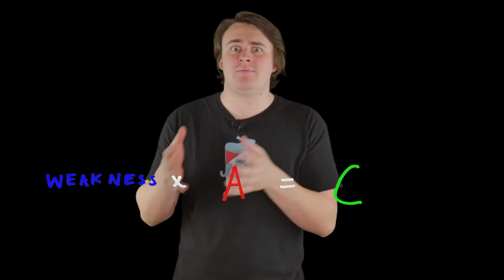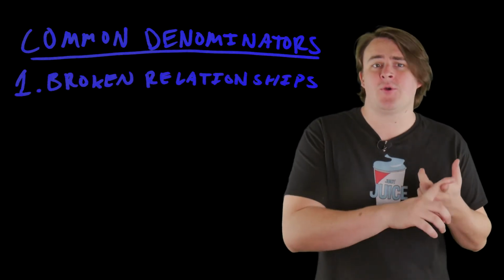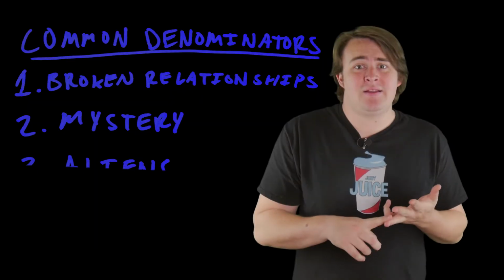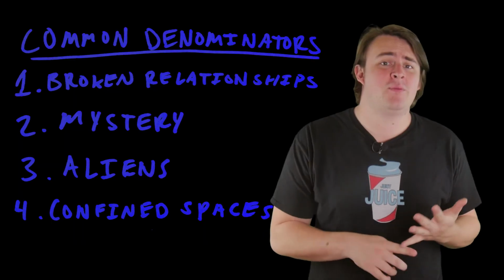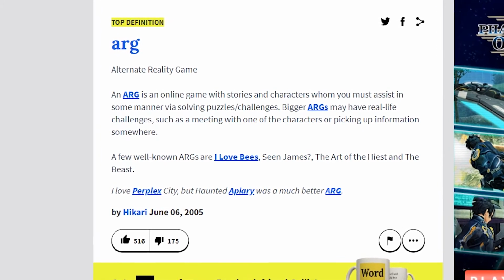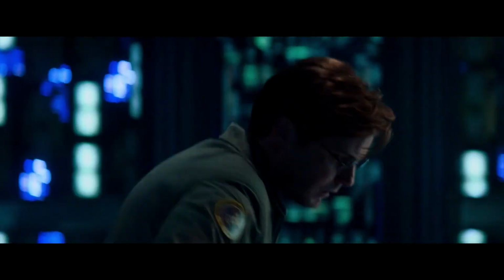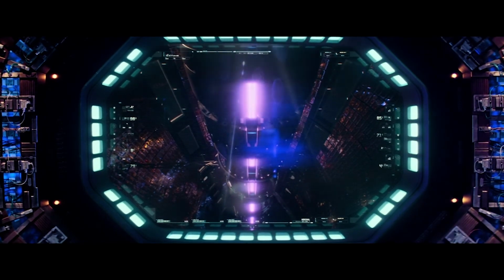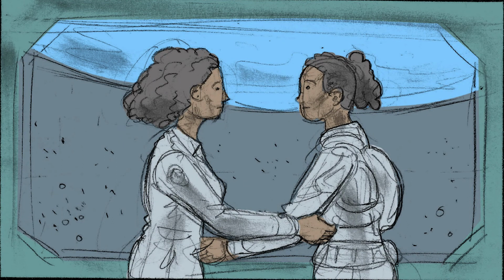REWRITING The Cloverfield Paradox So It Isn't BAD - Movie Maintenance (Part 2)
FINALLY! After over a year of waiting we get to see the completely reworked narrative of The Cloverfield Paradox, and the resolution to the weird and unusual story of the two Joey's from different universes. Also, sorry for the audio hiss, it gets better as the video goes on.

0:00 - Opener
What this video will entail.

2:40 Chapter 0 - Where were we?
A quick refresher of Part 1 of this video, and a much needed catching up of what it's like living with two of yourself.

8:24 Chapter 1 - Finding The Heart
We find what the central story element of The Cloverfield Franchise is, and apply it to our new story.

19:14 Chapter 2 - Following The Recipe
In order to rewrite the third film in The Cloverfield Franchise we need to know what makes a 'Cloverfield Movie.' We analyze 'Cloverfield' and '10 Cloverfield Lane' to see what we need to make our new film fit.

31:13 Chapter 3 - The (New) Cloverfield Paradox
Sit back and enjoy the rewritten version of The Cloverfield Paradox, and the resolution to the double Joey Paradox.

41:00 Thank You's! & Merch!